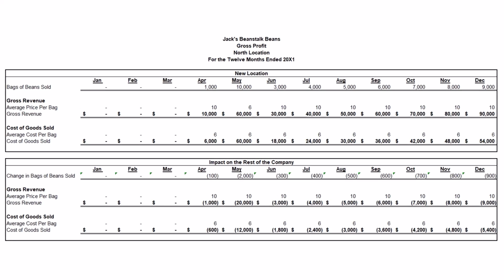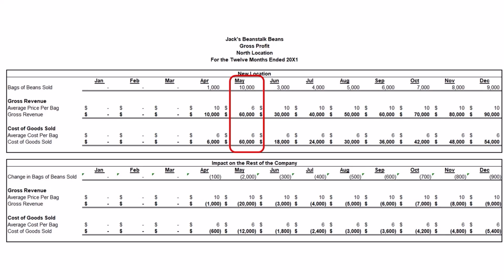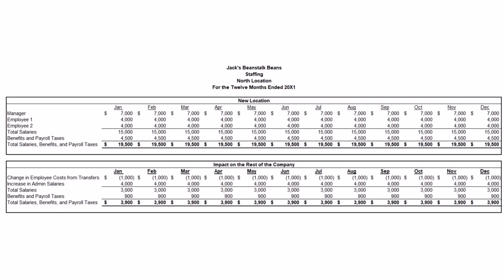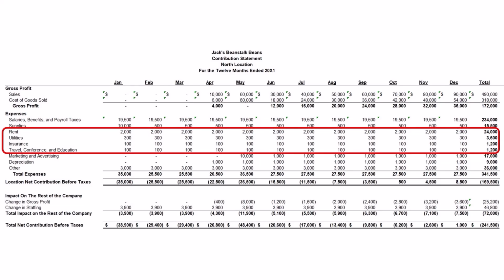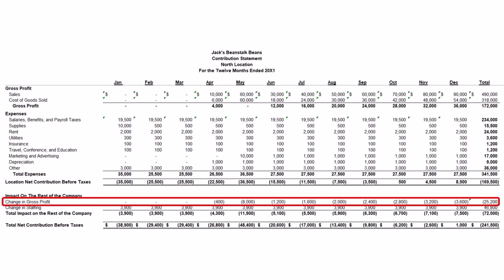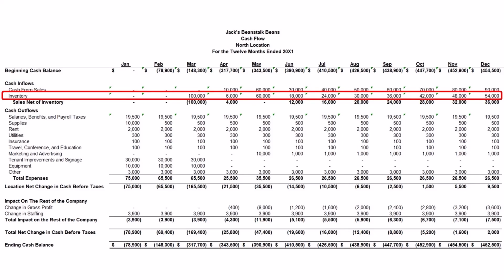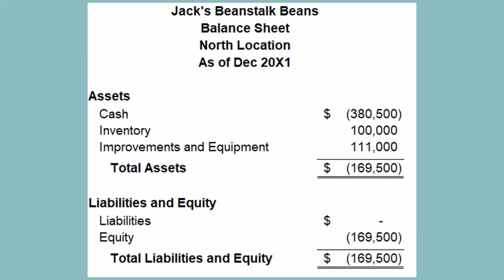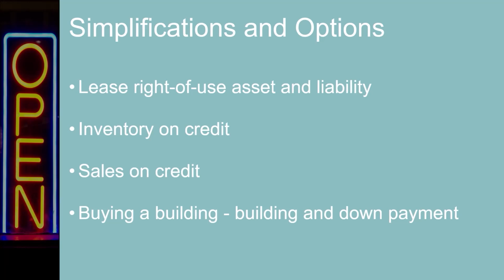Net Contribution And Cash Flow Analysis for a New Business Location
Two popular ways to project the results of a new location are an income-based net contribution statement and a cash flow projection. I’ll use an example new location decision to walk you through both analyses. In this video, I’ll:
• Recommend how to show items for the new location and impacts on your existing locations
• Show how to model price and sales cannibalization from the new location
• Show how to reflect staff changes between locations, which can be complex
• Point out differences between a contribution (i.e., income) projection and cash flow projection

This video comes from my Analyzing Whether to Add New Locations Course